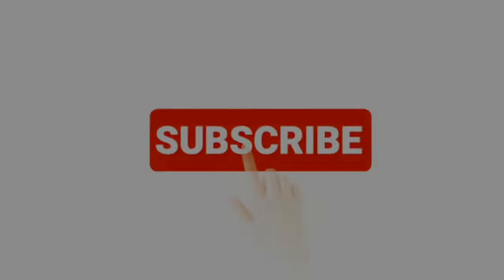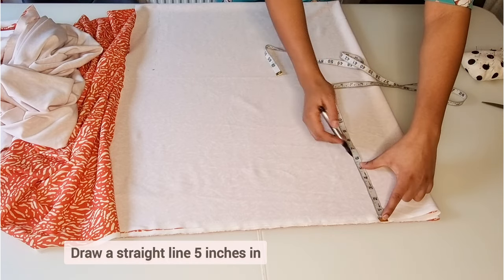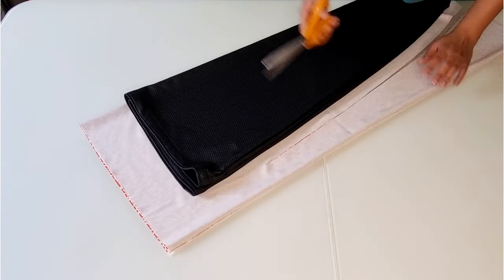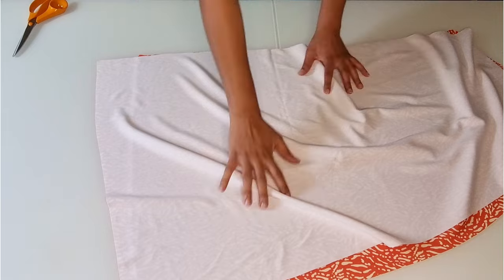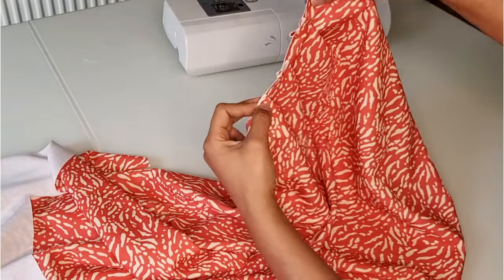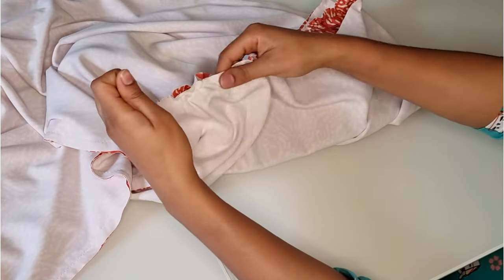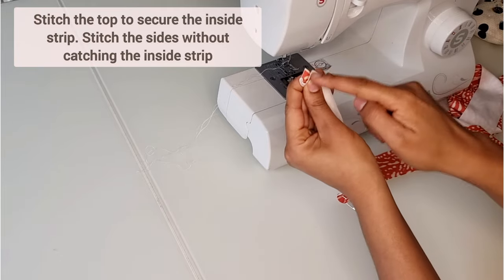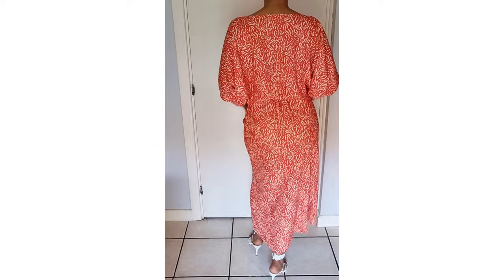Batwing dress sewing tutorial ✂️. Cutting and stitching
How to Sew a batwing style Dress Tutorial. Beginner sewing NO PATTERN! Long dress tutorial cutting and stitching

Hi guys!

I'm back with another tutorial!
In this tutorial I will be showing you how to make this stunning batwing style dress. Such a stylish yet flattering design perfect for all body shapes.

Of course as always, you can make adjustments to this design. You can make the dress shorter in length. Change it up to suit your style!

I used 2 meters of scuba stretchy fabric for the dress. You can use any fabric of your choice as long as it is stretchy. If you use a stretchy satin this design would be perfect for special events such as up coming holidays Christmas parties or weddings.

If you haven't already pls watch my previous videos...